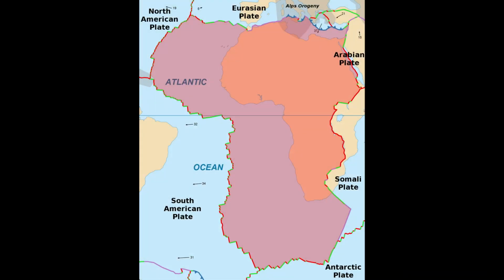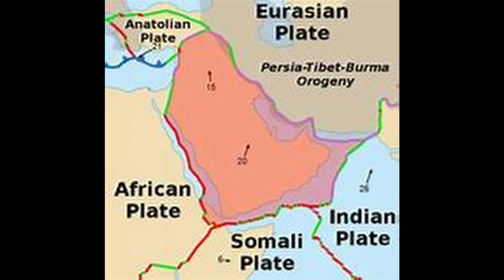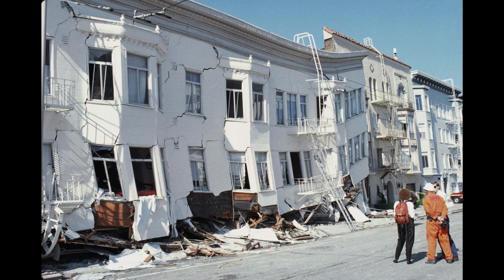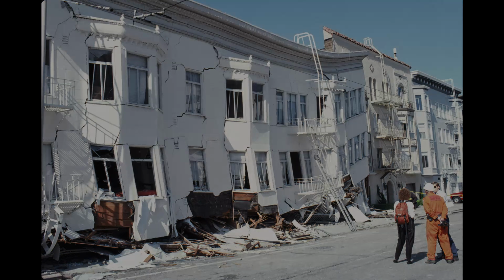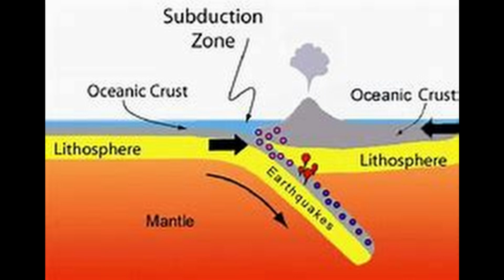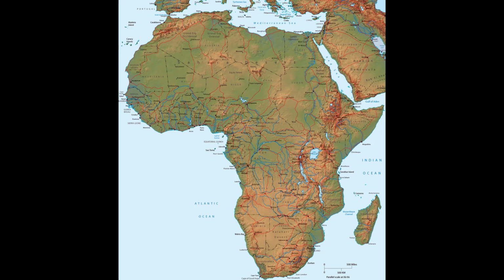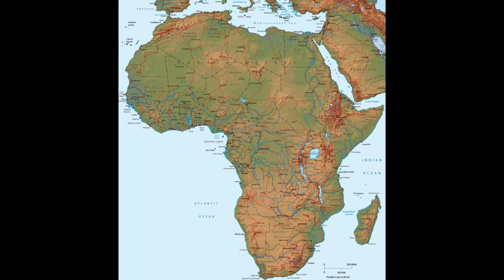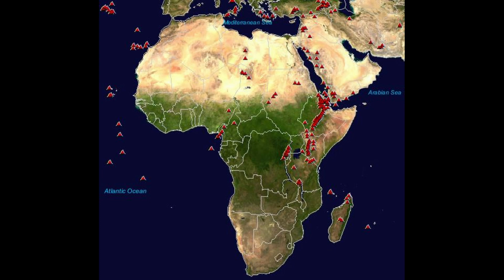african plate documentary